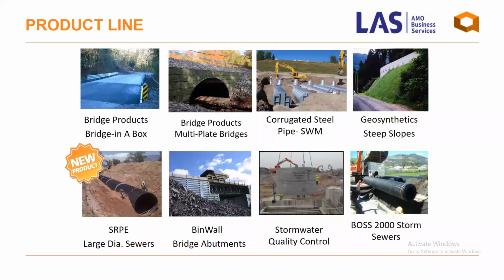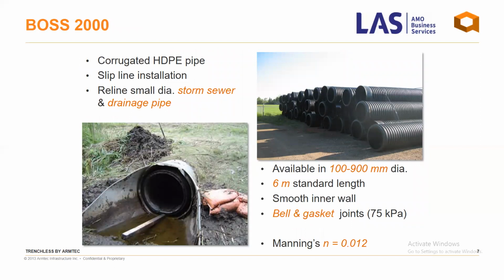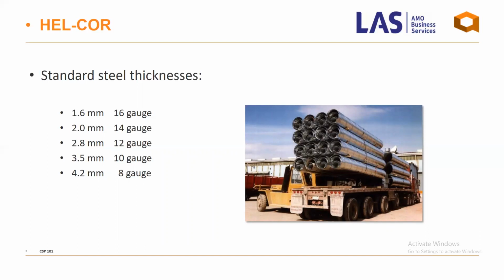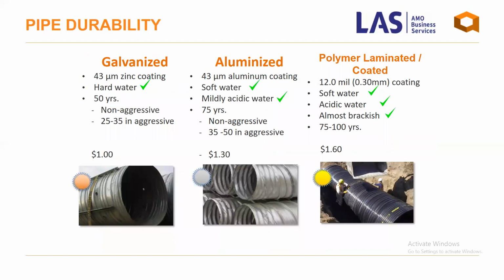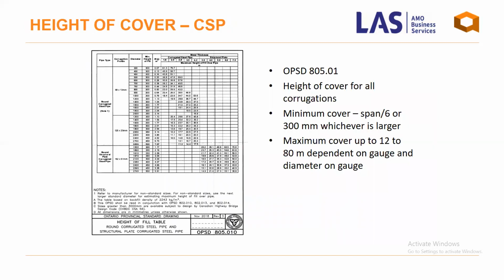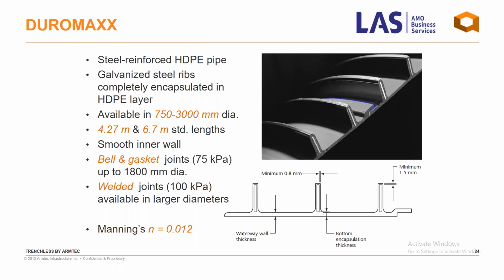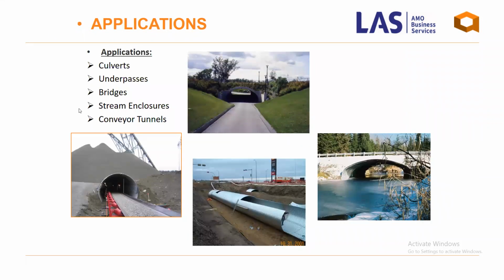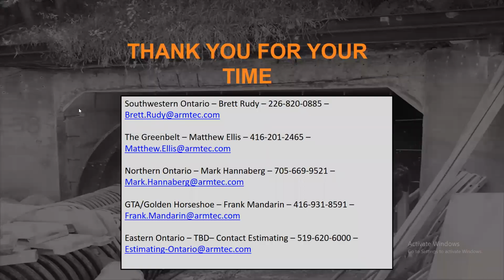Armtec Culverts - Municipal Group Buying Program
Save time an money by sourcing your culverts through the LAS Municipal Group Buying Program.